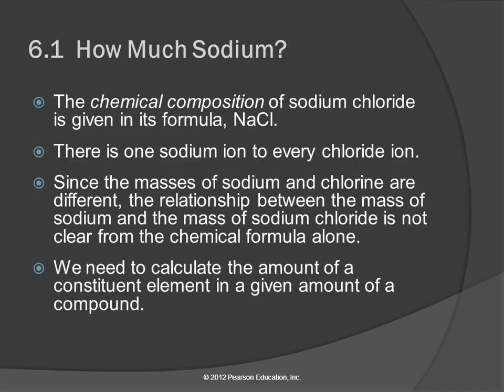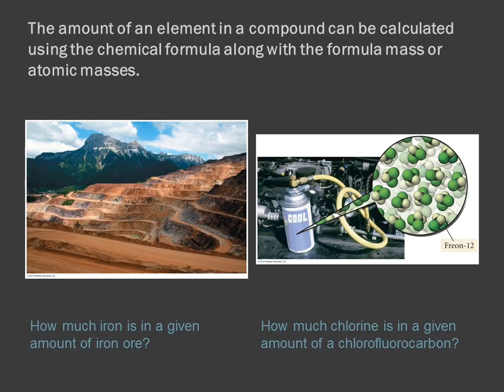20V 6.1 How Much Sodium?